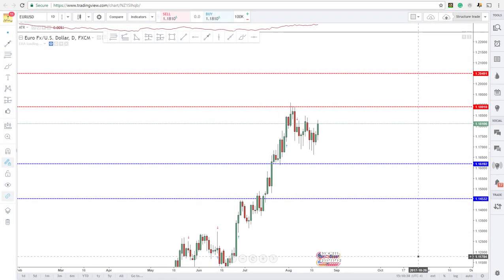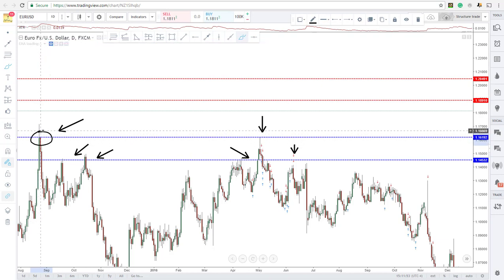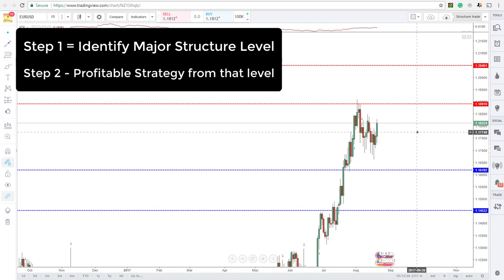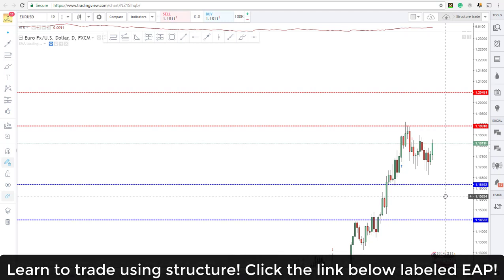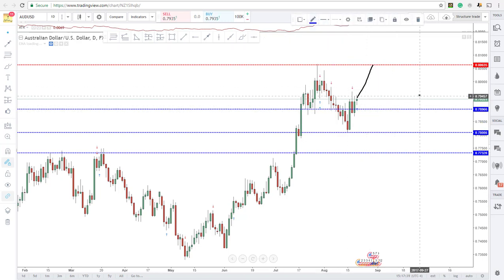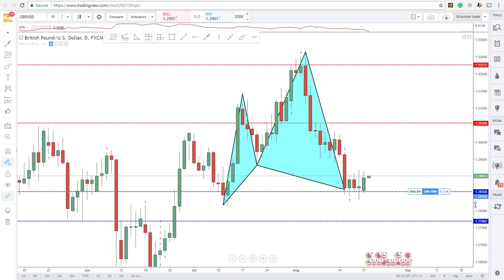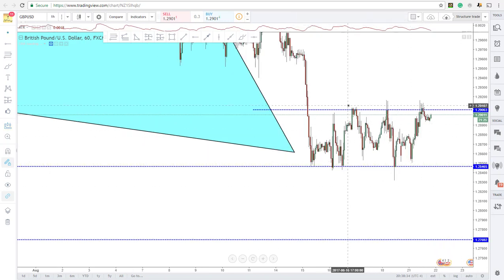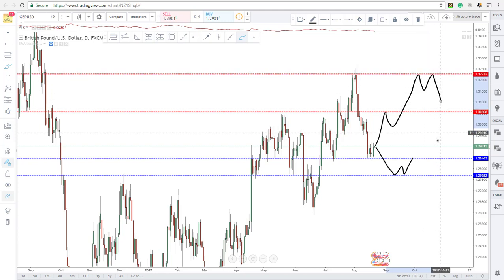How to WIN trades using Structure (SBT ep10 pt1)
vv

vv

Structure based trading ep 8 part 1 -

This week we will be taking a look a 200 pip trade we had on the EURCAD this week here at The Traidng Channel.